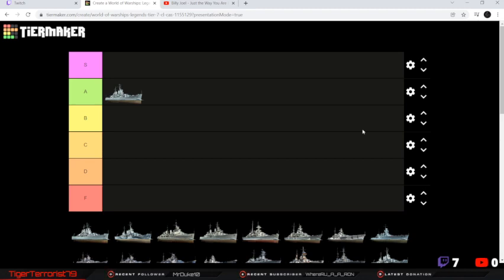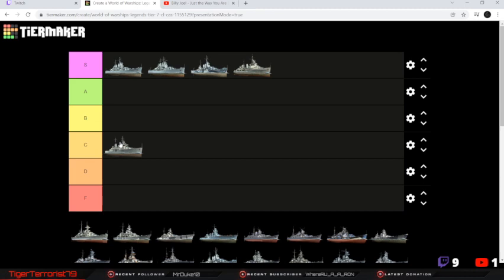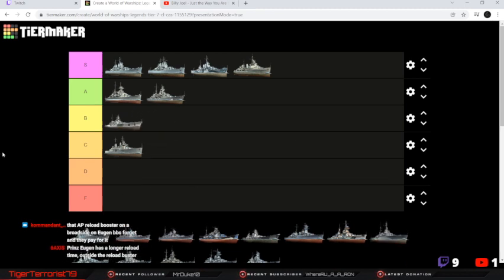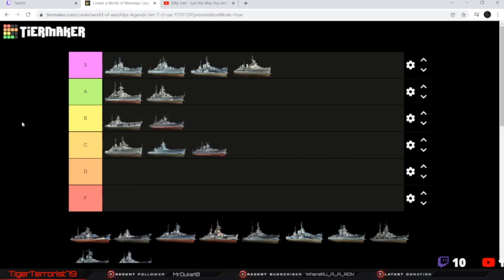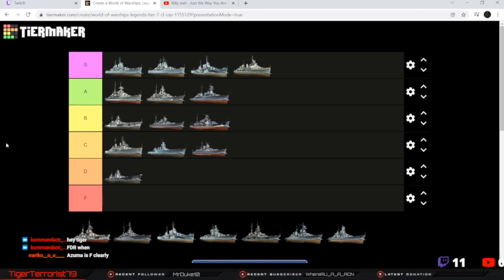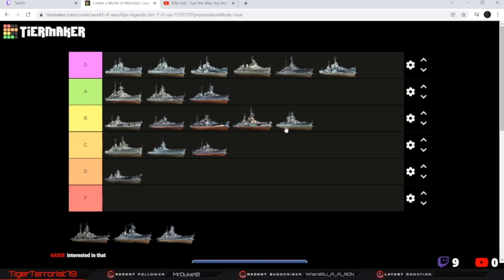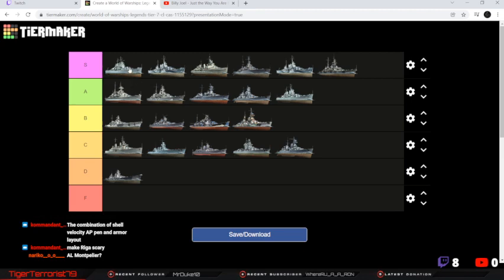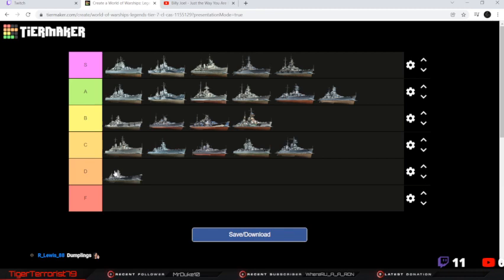T7 Cruiser Ranking [WOWS: Legends] [PS4]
Let me know if you agree &/or disagree in the comments!

Timestamps:
0:00 - Baltimore
1:53 - Cleveland
3:26 - Witchita
4:01 - Edinburgh
4:40 - Albemarle
6:09 - Hipper
8:12 - Prinz Eugen
9:50 - Siegfried
11:52 - Amalfi
13:24 - Mogami
15:03 - Suzuya
15:39 - Atago
17:38 - Azuma
19:36 - Chapayev
21:19 - Kutuzov
22:56 - Ochakov
23:50 - AL Baltimore
24:27 - Charles Martel
25:42 - Mainz
26:41 - Pyotr Bagration
27:20 - Riga
33:39 - Final Tier Rankings